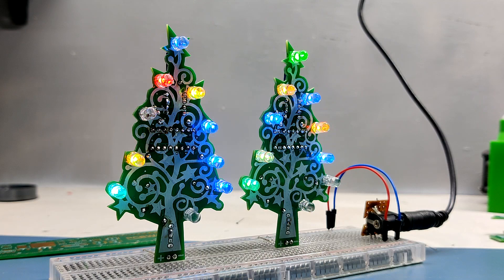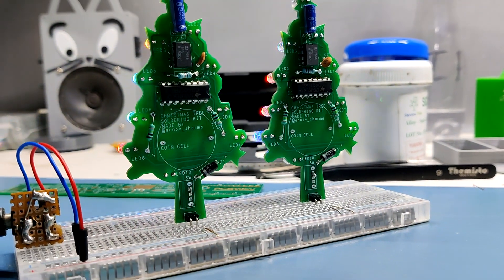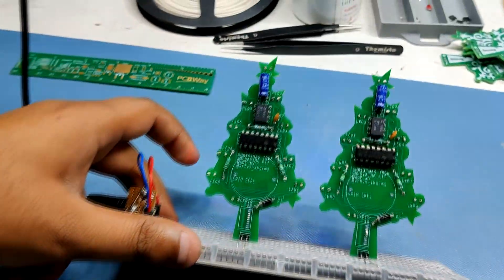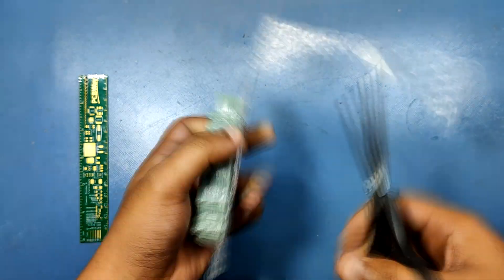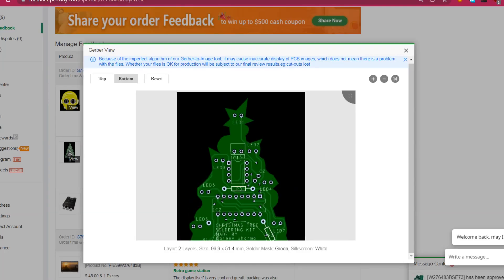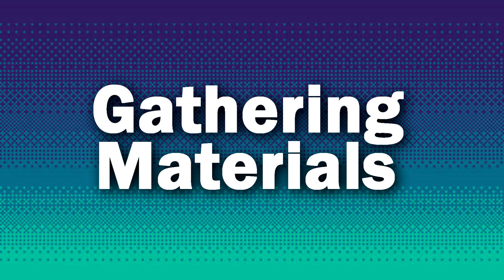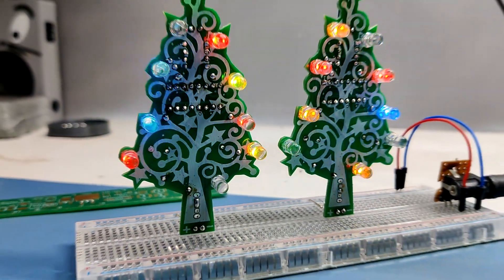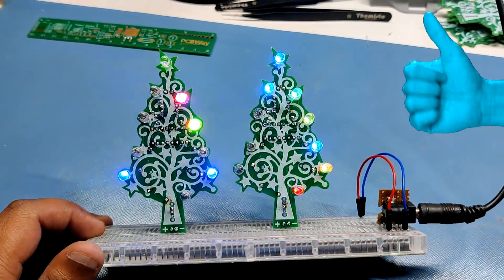Christmas Tree PCB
Made a Blinky Christmas Tree with help of Custom PCBs